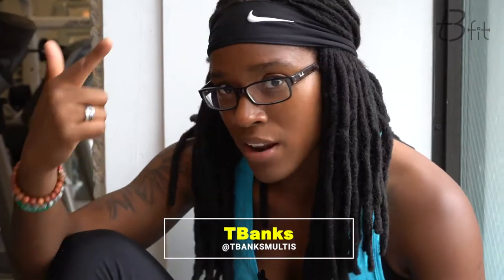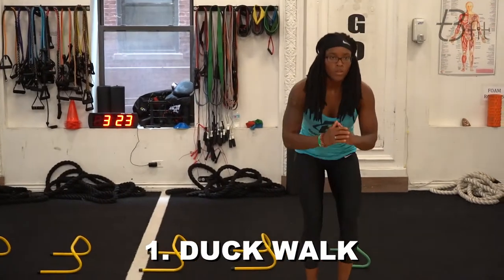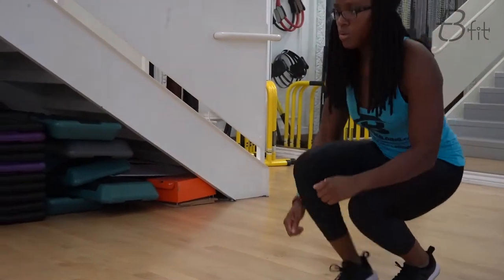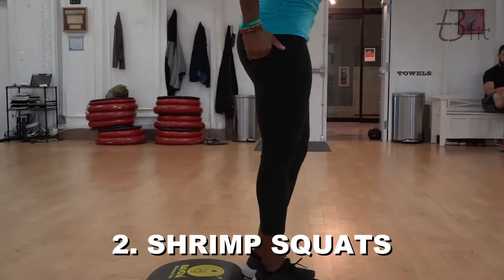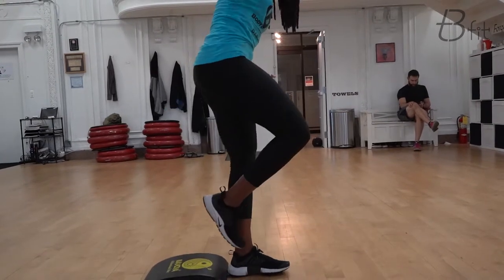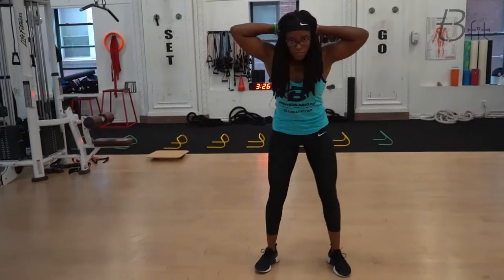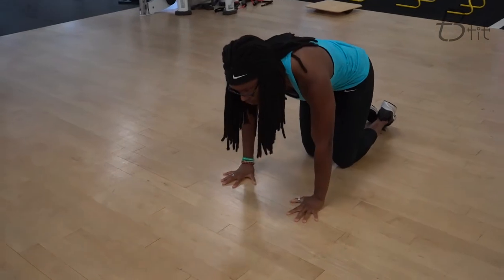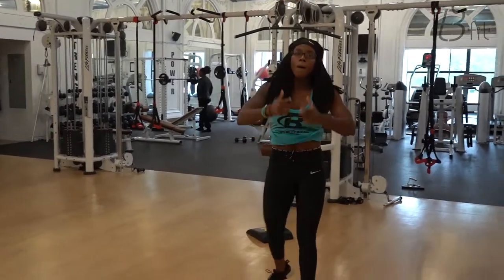Lower Body Calisthenics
What's up, team!

This week's workout is a calisthenics workout!

1) Duck Walk 0:45
2) Shrimp Squats 1:30
3) Prisoner Squats 2:30
4) Donkey Kicks 3:17

Look out for future training vlogs uploaded every Thursday at 11 a.m.  Questions? Post below! And also follow TBFit Instagram, Facebook, and Pinterest for more fitness education and motivation.

Come train with me at The Space in Hyde Park! One of the best training environments Chicago has to offer.

Shout out to @iamrayhui for filming and editing!